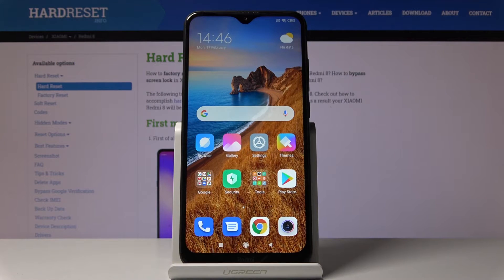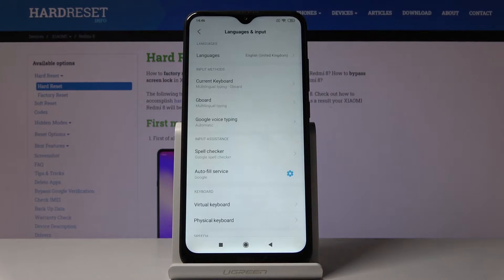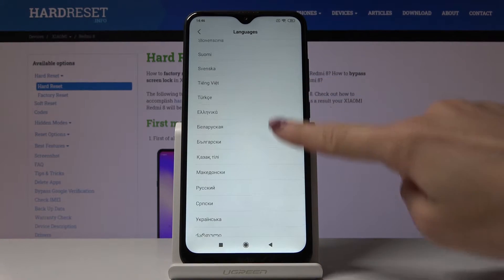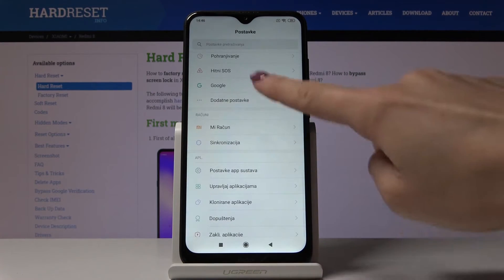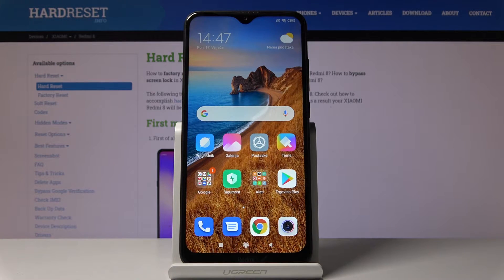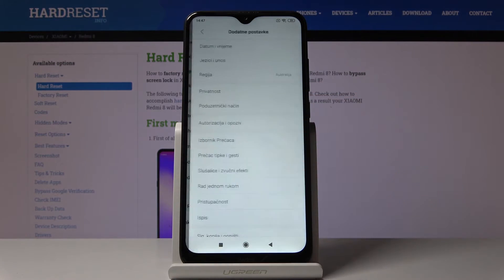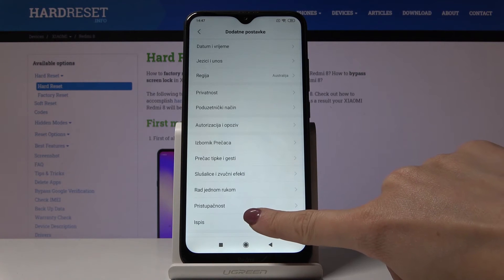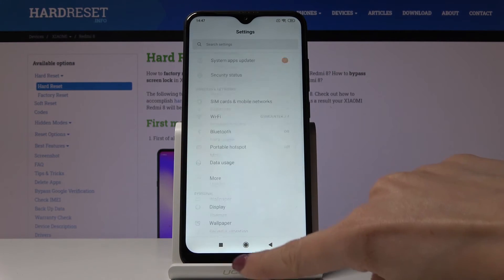How to Change Language in XIAOMI Redmi 8 – List of Languages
Learn more info about XIAOMI Redmi 8:
Come along with the presented tutorial, where we show you how to smoothly switch the language of XIAOMI Redmi 8. If you need to get access to the language settings in order to update the language of your Xiaomi device, follow the above instructions and learn how to successfully change the language in XIAOMI Redmi 8. Let’s follow the attached instructions and set up the desired language in XIAOMI Redmi 8.

How to set up a language in XIAOMI Redmi 8? How to change a language in XIAOMI Redmi 8? How to update language in XIAOMI Redmi 8? How to find list of languages in XIAOMI Redmi 8? How to switch the language in XIAOMI Redmi 8?